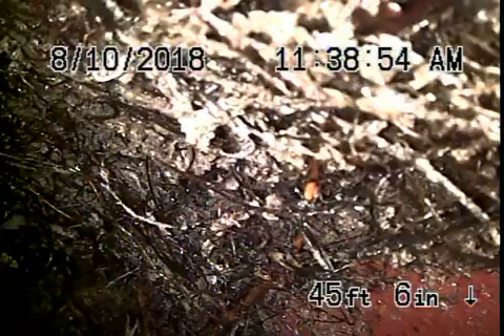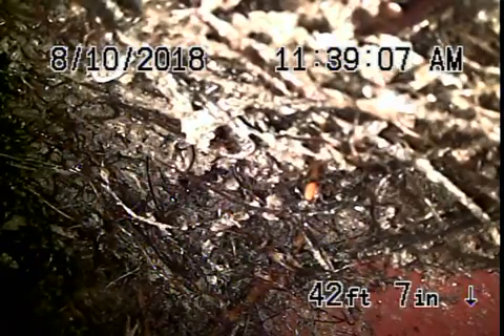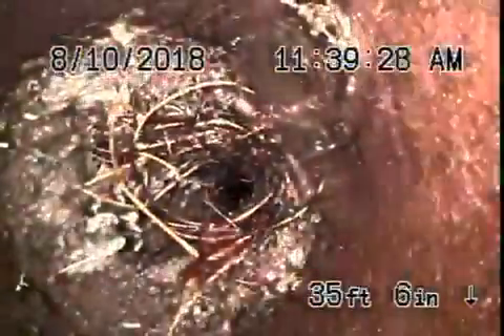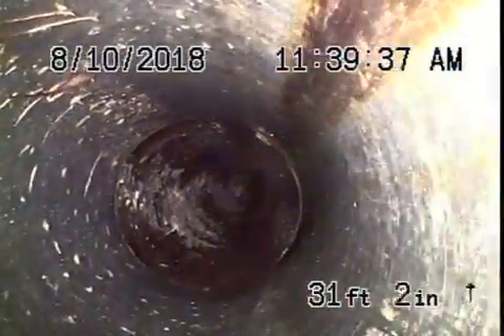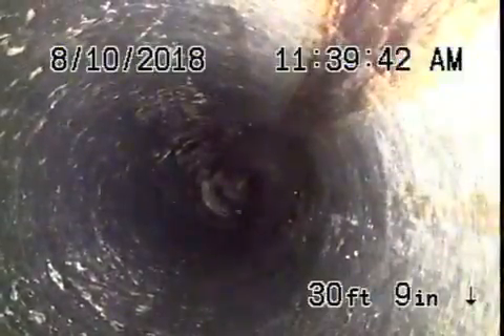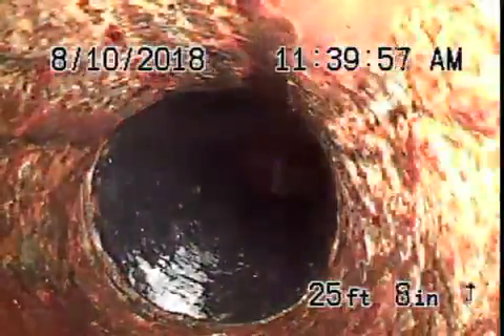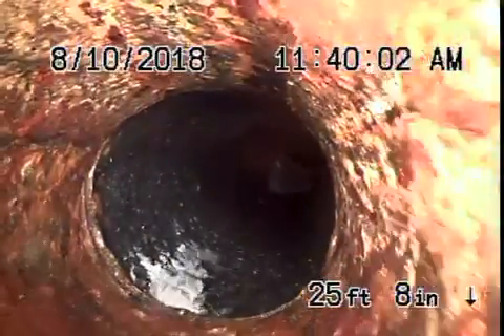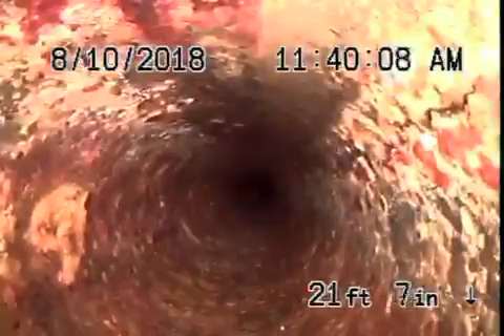2615 Beach Ave